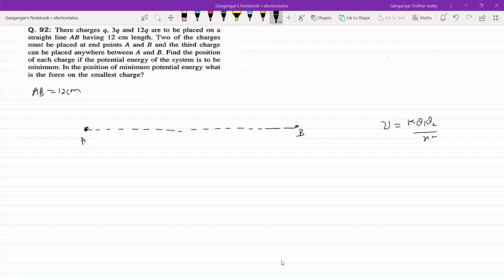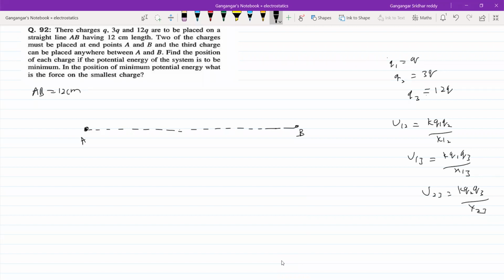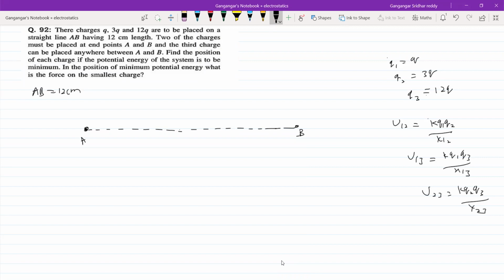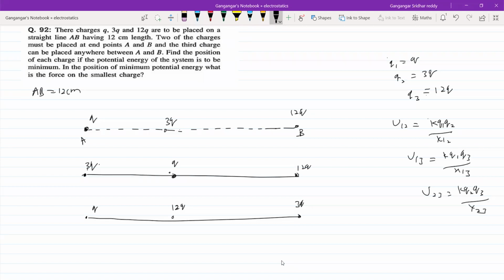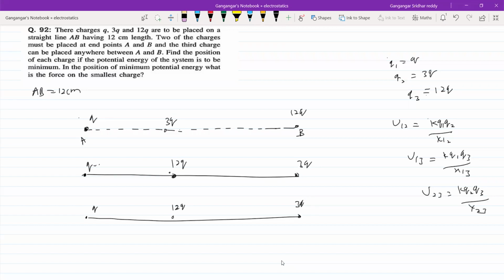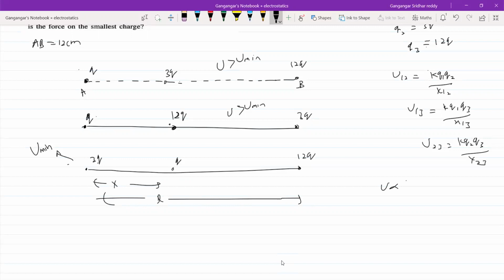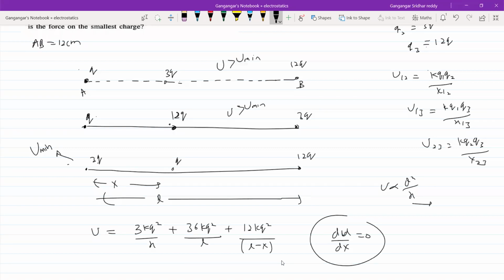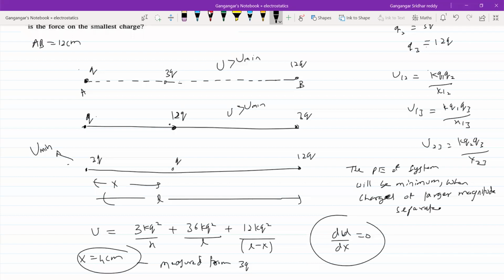4)Numericals on potential energy(c)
Chapter Name: Electrostatics
Topic Name: 3)Electric potential energy & electric potential due to various charged bodies
Title: 4)Numericals on potential energy(c) sridharsirphysics physicsnumericalshelp sridharsirphysics physicsnumericalshelp iitjeephysics jeeadvancedphysics physicsnumericalshelp sridharsirphysics jeeadvancedphysics iitjeephysics jeeadvanced Thanx for watching this video😊 . Experience--20yrs ; Mentored below 100 and 1000 JEE Advanced Ranks.